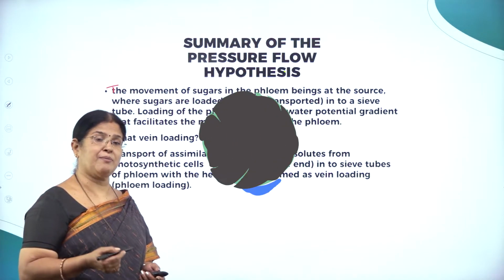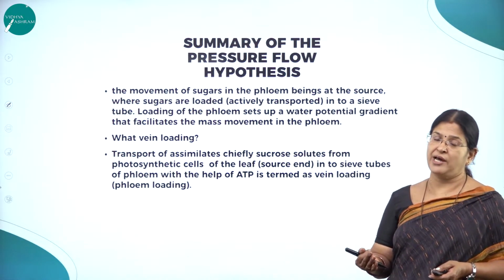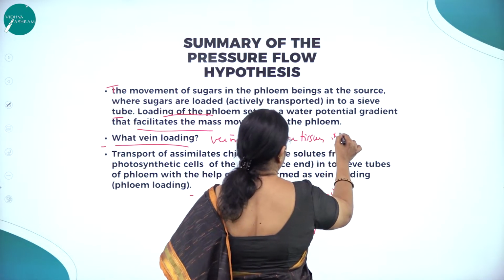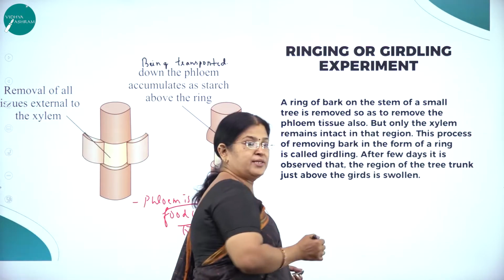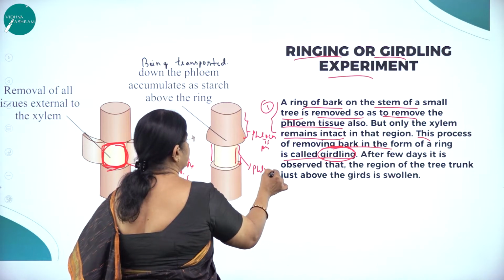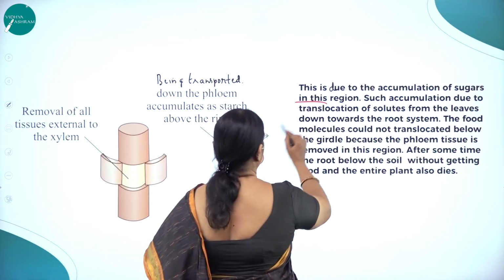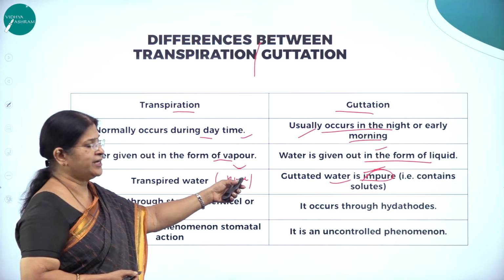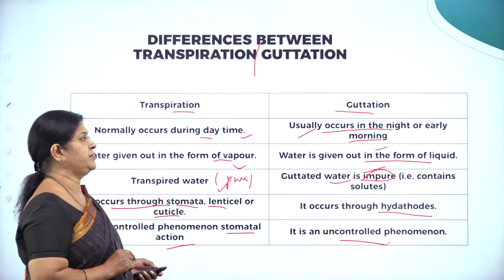DAY 111 | BIOLOGY | I PUC | TRANSPORT IN PLANTS | L6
Class : I PUC
Stream : SCIENCE
Subject : BIOLOGY
Chapter Name : TRANSPORT IN PLANTS
Lecture : 6